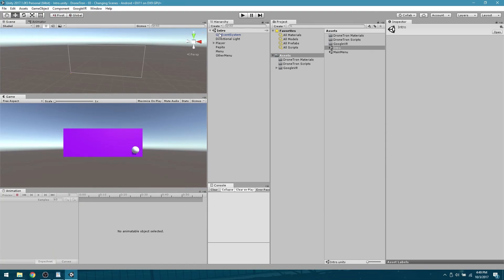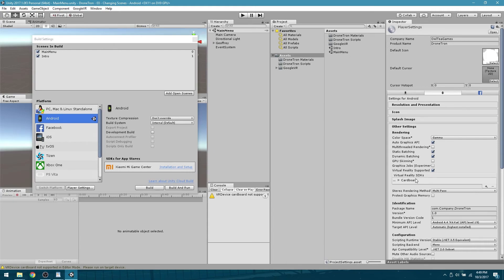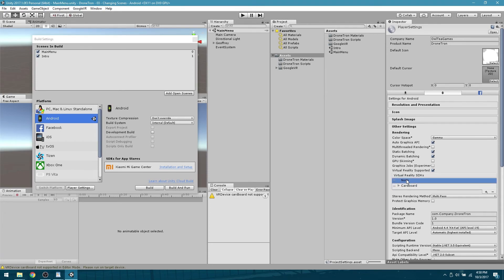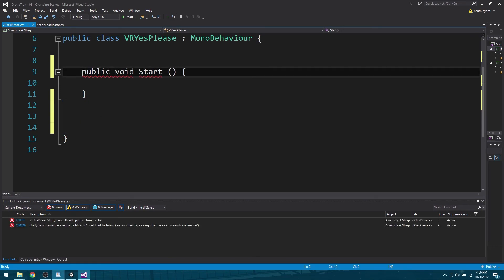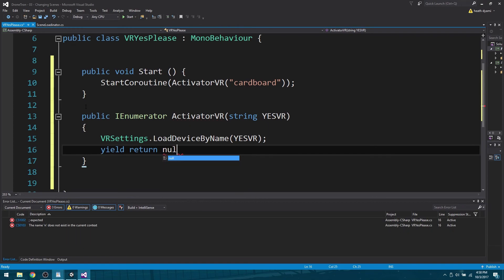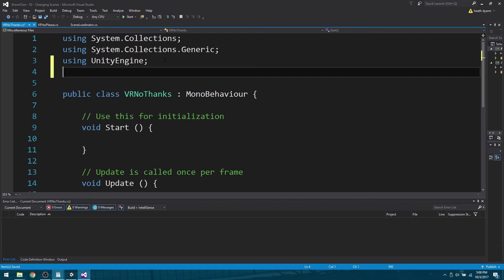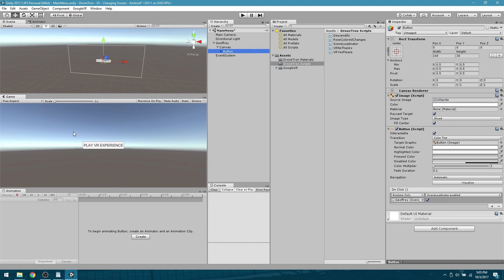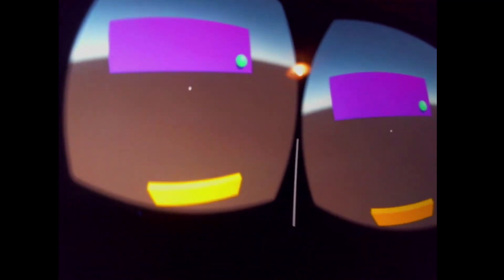2D to VR Scene Change Tutorial - Unity 2017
Good morning!

I've been trying to get this tutorial finished for a week now! Every time I sit down, I keep getting pulled away. I finally powered through it yesterday, and rendered this video out around 2am. I just didn't have enough energy to post it then. In other words, I fell asleep.

This VR Tutorial is Part 2 of a viewer request!

In the last video, we made two scenes and showed how to transition between them using a UI Button.

This video shows you how to ensure that your Android Build begins in 2D, and when you push the UI Button, it will take you to a Scene which is VR.

I tried to make it as simple as possible, which is why I broke the process up into two videos.

How does everybody like the format of the show? Are there enough explanations? Too many?

VR TUTORIAL SERIES
Unity 2017
Android Bundle 162
GoogleVRForUnity 1.70

How to develop VR Apps for Android/Cardboard using the latest software.

Tell your friends! Because I need Patrons!

I'm not sure what the next video is going to be, probably how to Toggle VR On or Off in the same scene, probably! What are you guys looking for?